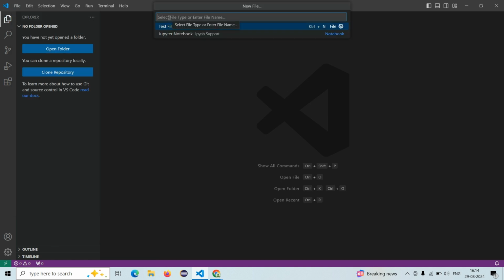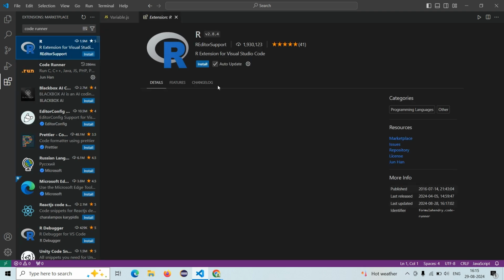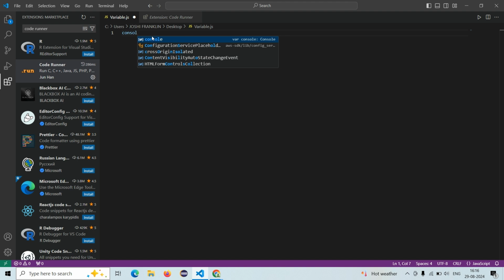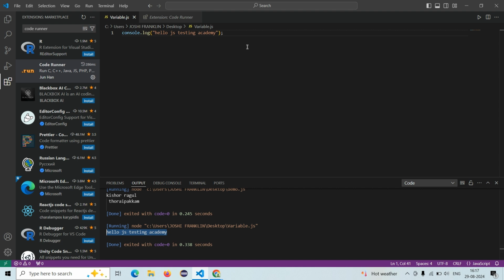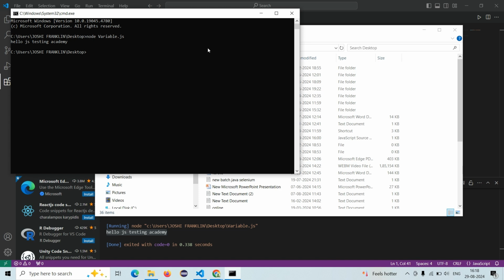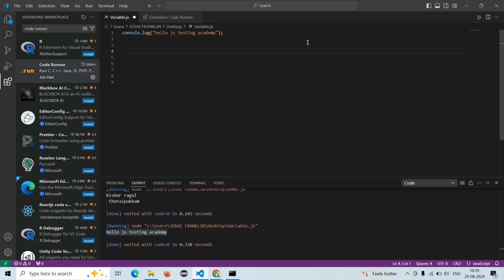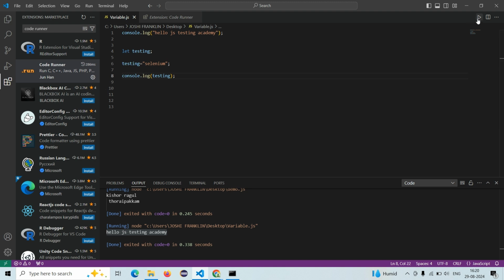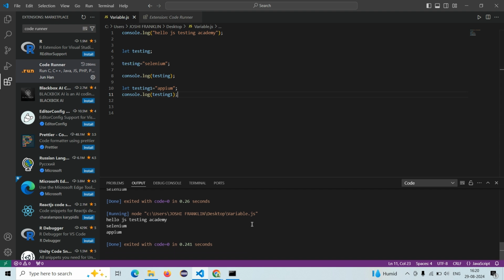JavaScript for Automation - Variables | Part 3 |JS Testing Academy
JavaScript for Automation - Variables  | Part 3 |JS Testing Academy | Joshi Franklin

CHANNEL: @jstestingacademy